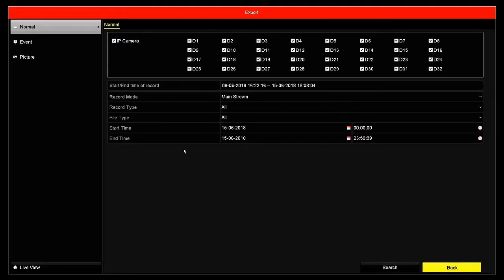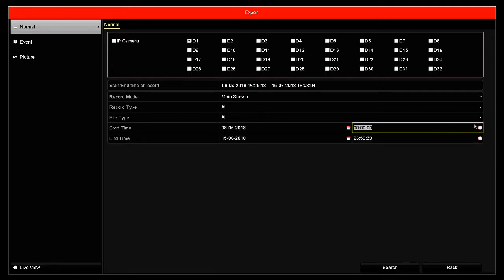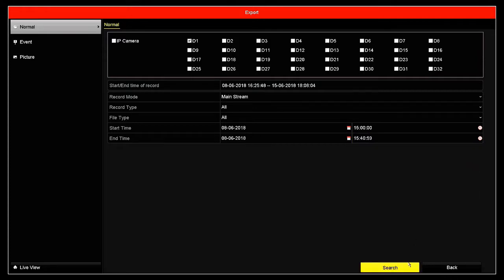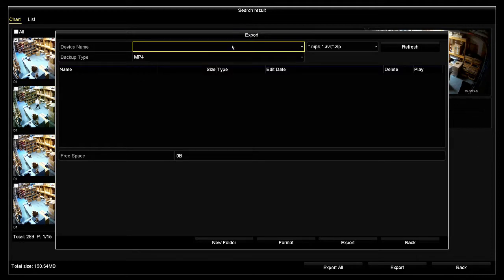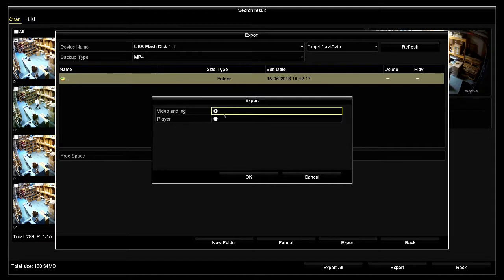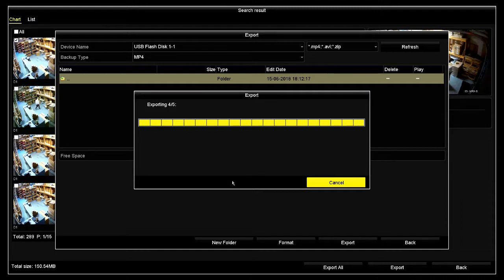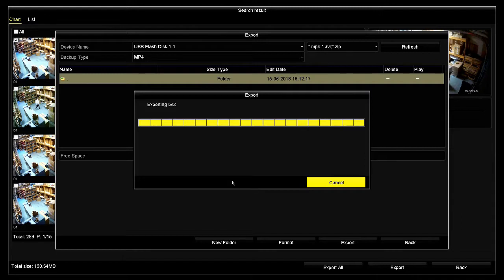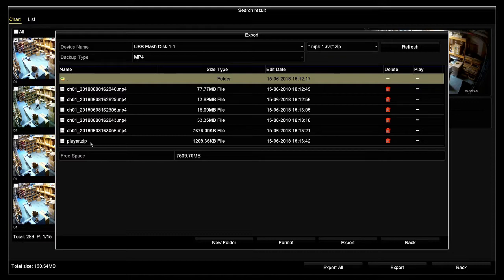How to Export Video